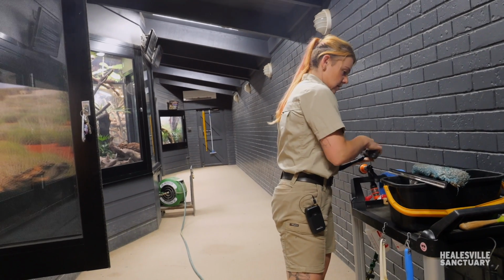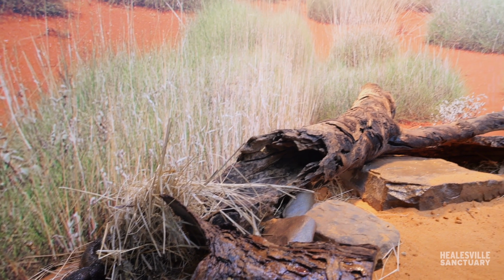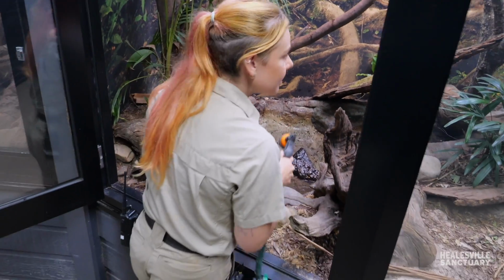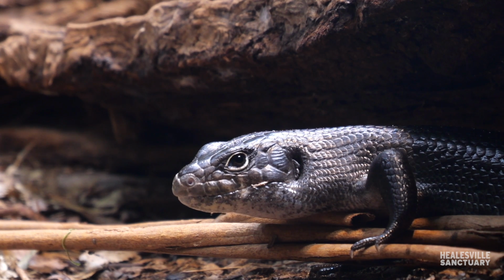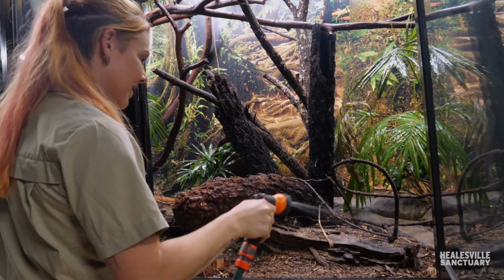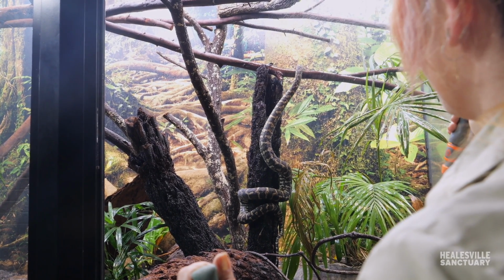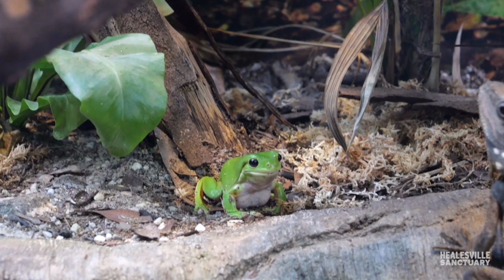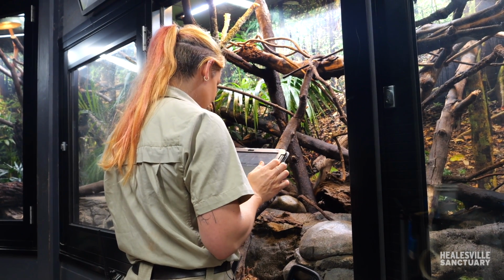Roaming with Reptiles: Tour our Reptile House at Healesville Sanctuary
Join us on a virtual tour of the Reptile House at Healesville Sanctuary, featuring a Black-headed Python, Centralian Python, Jungle Carpet Python, Green Tree Frog, White-lipped Tree Frog, Boyd's Forest Dragon and Merten's Water Monitor.

Zoos Victoria is a zoo-based conservation organisation, fighting for a future rich in wildlife. Learn more about our work at zoo.org.au